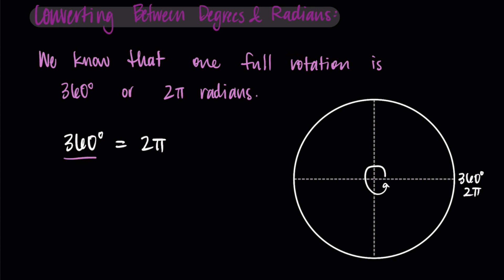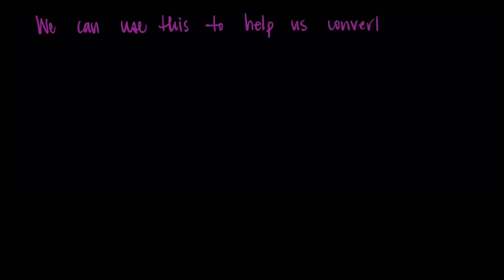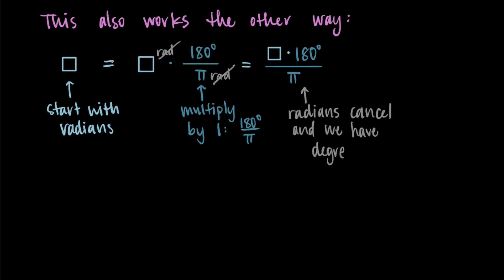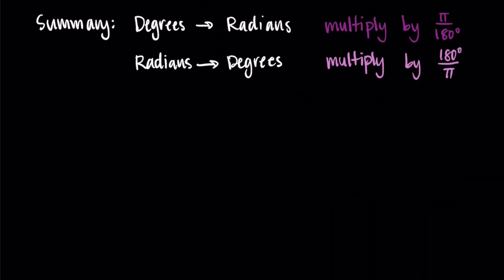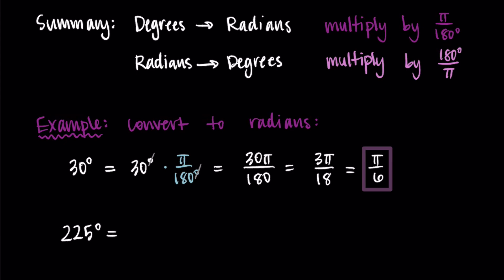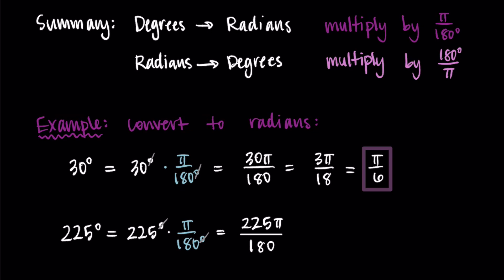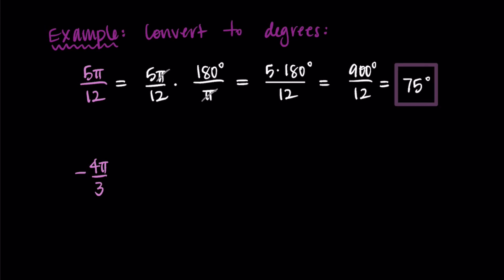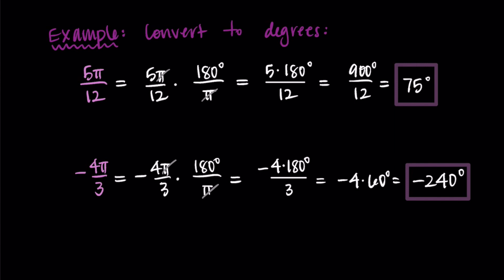Converting Between Degrees and Radians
This video shows how to convert between degree and radian angle measures.